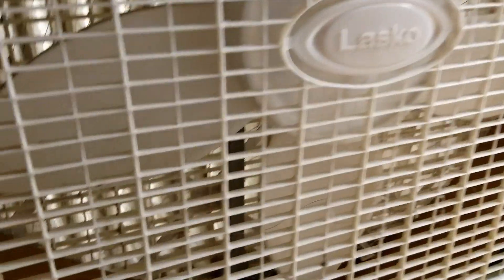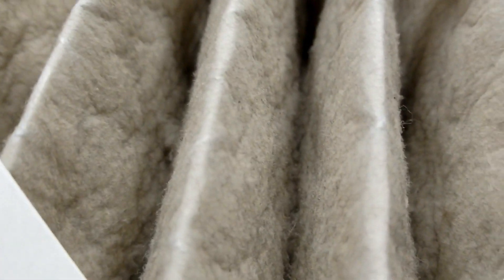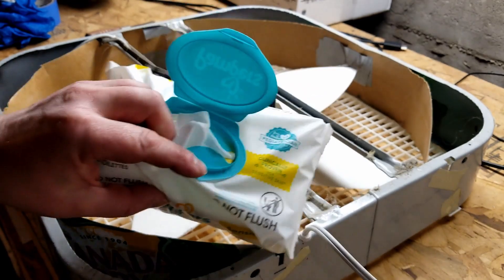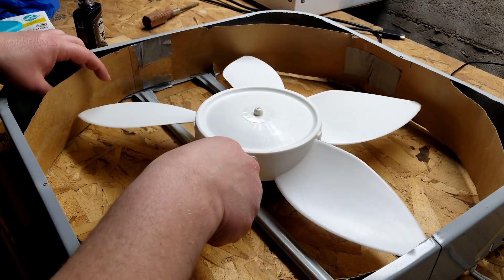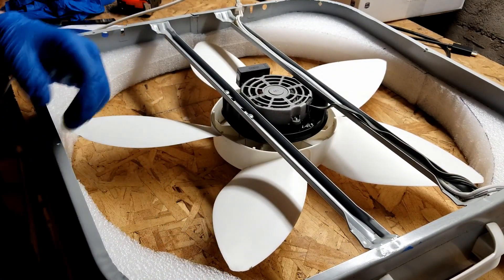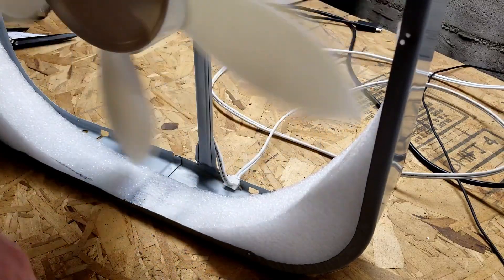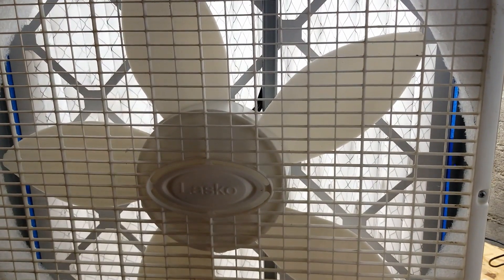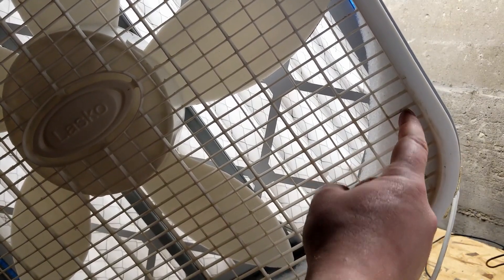DIY 20" box fan air purifier - MODIFICATIONS!!!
MONGO have new idea for the Lasco 20" box fan air purifier!
it time to replace the filter on this fan. we find out they work great.
As air filters get dirty they get clogged, so they actually filter more. This create a larger pressure drop across the filter. notice one day that when this happen, the fan more likely to short circuit from the front. This mean that air get pulled in from the front of the fan and not go through the filter.
Also noticed that when we take this fan apart, there still lots of junk inside. Air somehow bypassing the filter.

If you want to make a better 20inch box fan air purifier then THIS IS THE BEST VIDEO for you!

In todays episode Mongo going to try some new ideas.
1. With a filter on the back of the fan there is no more reason to use the rear grate. The grate designed to keep fingers away from fan. Air filter already causing enough air flow resistance no need in increasing it with the grate, so it goes BY BY.
2. Reduce potential for airflow short circuit by blocking out the corners and edges of the fan. Mongo make a quick template of the corners and cut out some Foam pieces to block off the corners. Foam kind of flimsy so using Loctite power grab to glue the foam to the inside metal ring. Mongo didn't put the foam all the war through the fan. It 2in thick and from the front, it reach about 1/4" past the fan blades. Think it should be good but we will see.

Noticed in the smoke test there much less short circuit air but still some. Have to do with the fan blades themselves and how close the foam is to the blade tips.
Mongo will keep you updated with how this modification works!